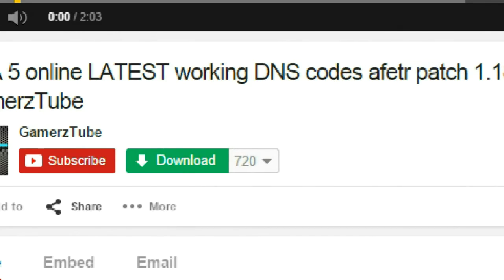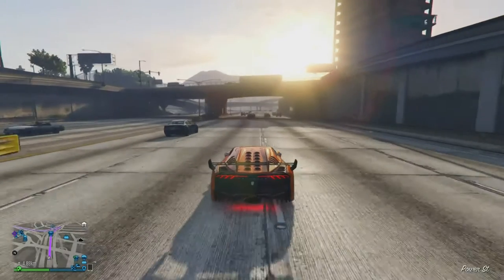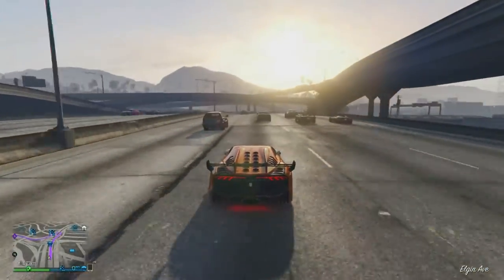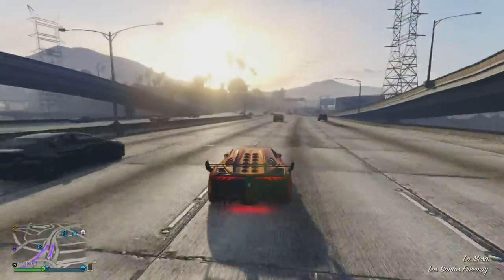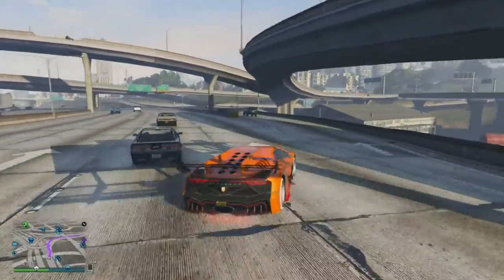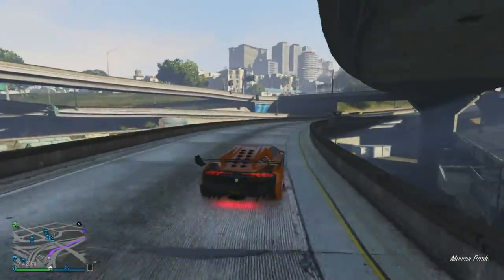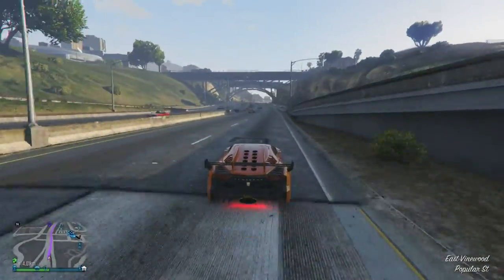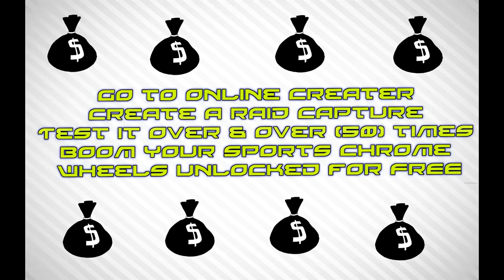GTA 5 online Chrome Wheels For Free 1.28/1.27 - GTA 5 (Xbox One, PS4, PS3, Xbox 360 & PC)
GTA 5 Ultimate Chrome Wheels For Free

-GamerzTube